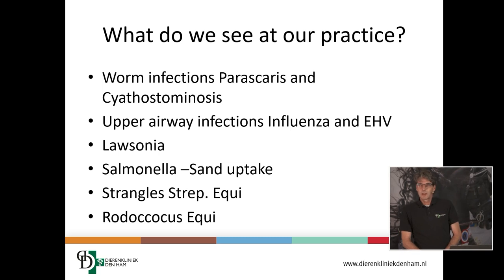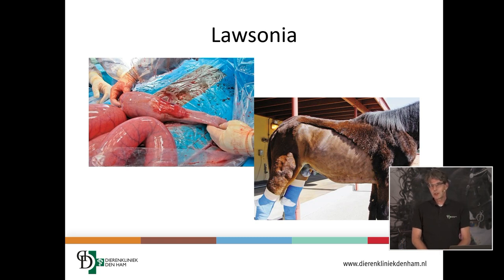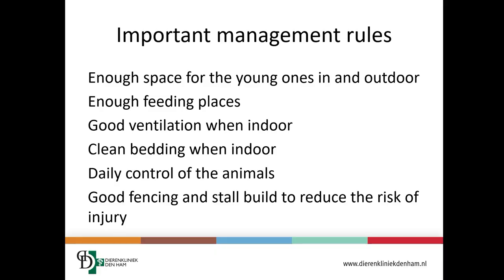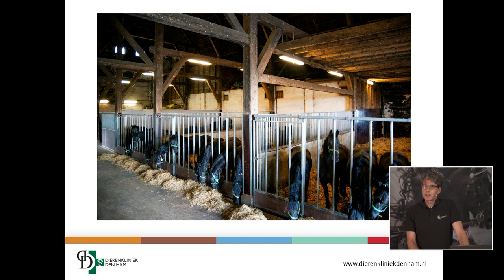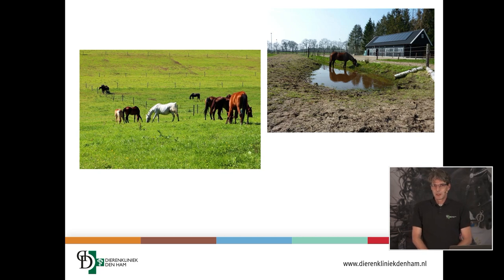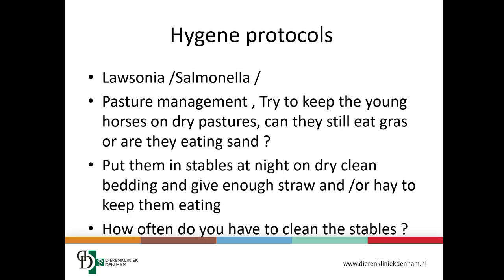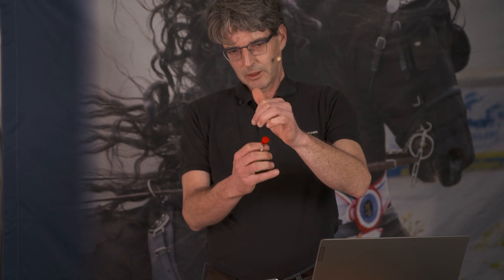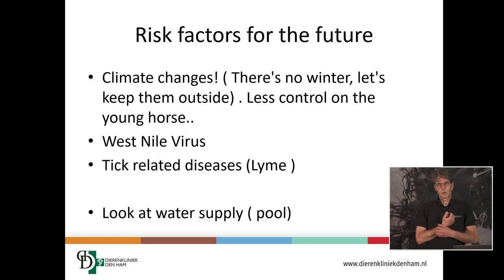KFPS Veterinarian Gerrit Kampman about raising young Friesian horses